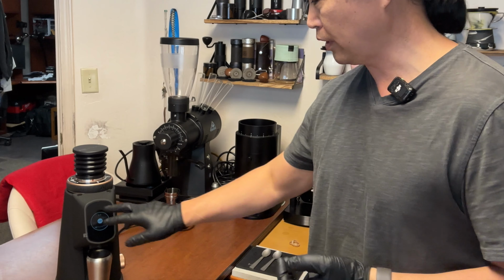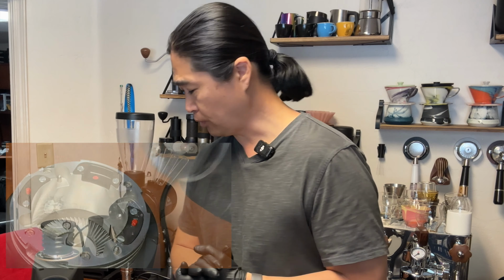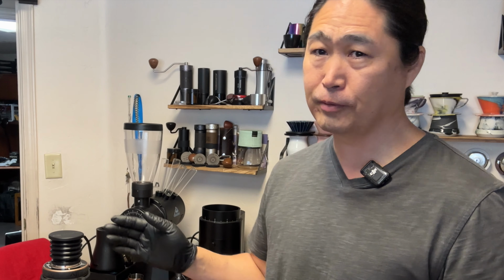Unboxing My New Fiorenzato Single Dose filter Grinder: First Impressions